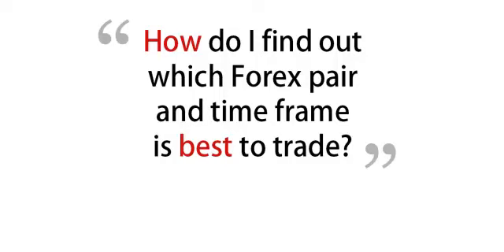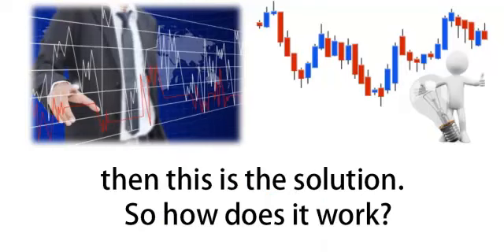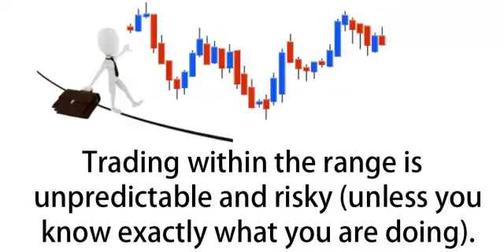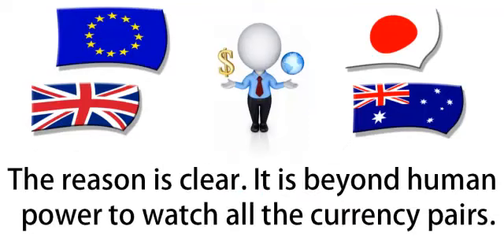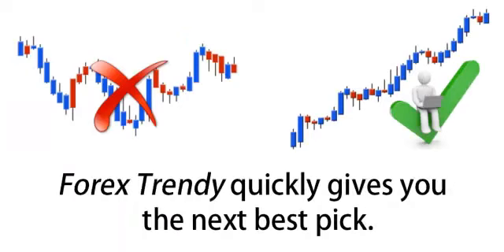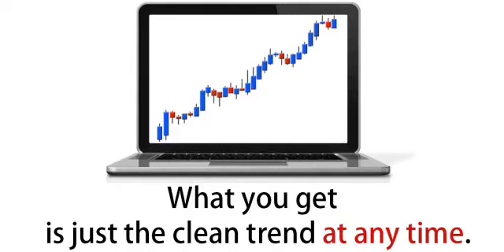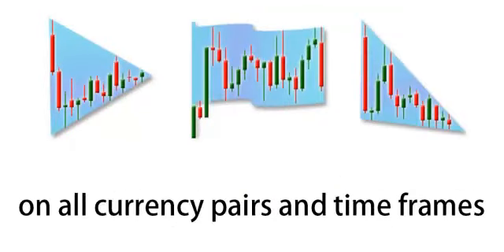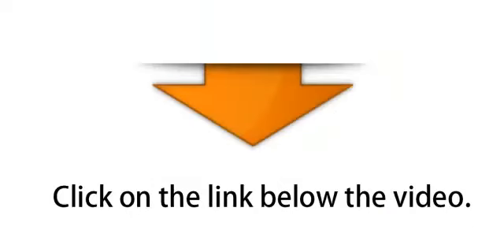Forex Trendy Review 2023: Maximizing Profit Potential with Smart Trend Analysis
Forex Trendy Software is a software program designed to assist forex traders in maximizing their profits in the competitive forex market. It provides traders with information about the best market days to buy or sell, helping them make informed decisions and increase their market presence. By analyzing the changing trends of foreign currency pairs, Forex Trendy helps users identify the most favorable time frames for trading, reducing losses and increasing the chances of success. It is not a trading robot but rather a tool that provides trend recognition and chart pattern analysis to guide traders. The software utilizes scientific algorithms to evaluate market trends and is known for its reliability. Some of its features include the ability to scan 34 currency pairs, automatic trend line recognition, and access to various resources for trading. Forex Trendy is suitable for both beginners and experienced traders, and it offers a money-back guarantee. The software provides real-time alerts and up-to-date information for making optimal trading decisions. While it lacks phone support or live chat, its email customer care service is reliable and responsive. Forex Trendy is a legitimate software that helps traders identify profitable trading opportunities based on trends and patterns. It comes with a refund policy, and customer reviews have been positive, highlighting its ease of use and effectiveness. Overall, Forex Trendy is a valuable tool for those looking to enhance their forex trading strategies and increase their chances of success in the market.